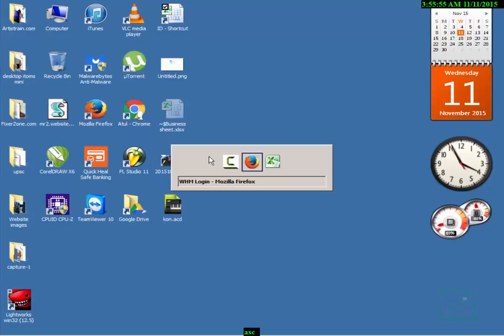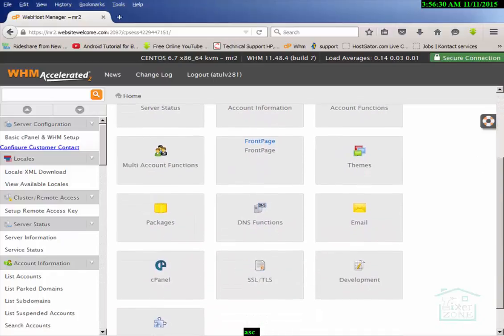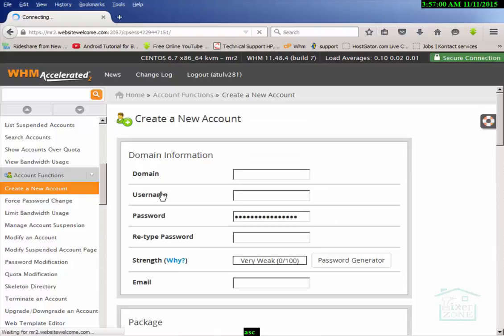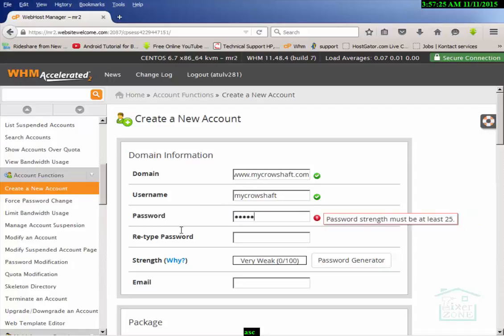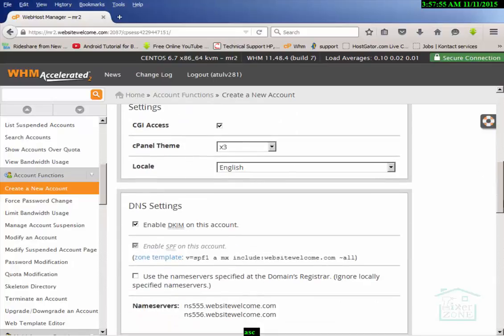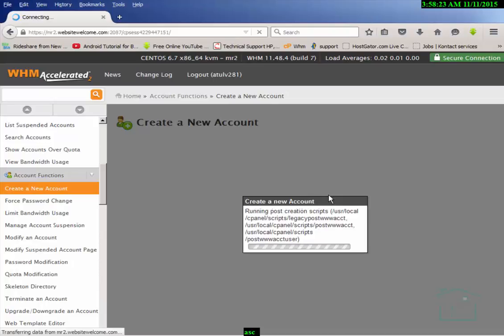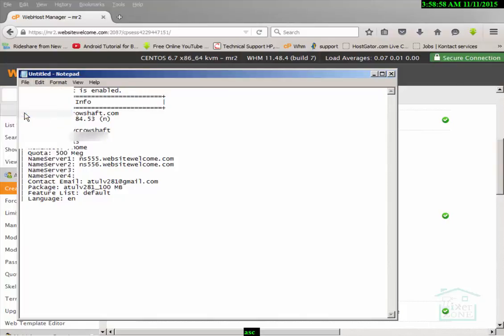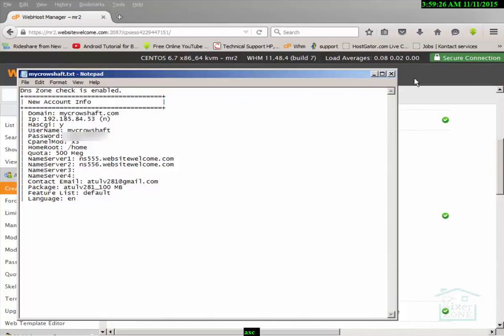How to create a new user account under hostgator reseller package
If you are looking for a reseller package ... go for that ..in this video I already purchased a reseller package and I am creating a new user account for any domain.. I have shown a reseller package of Hostgator.. If you want to run a website company .. you can choose this one and you can create many packages as per your need. You can evern show your self as a website provider company with a domain search functionality on your website. When you want to create a website package . you can simply click on create a new account and then specify the details of your package ... and thats it.

You might have noticed .. when you purchased a plan .. they give you entire details of your website .. this is little cheaper as you can sell it again and for that also you will be benifitted.

Unlimited space and unlimited domain is the key feature of this hosting plan however it runs little bit slow then other hosting plans as in this plan many customers access the same server as the same time which results slow speed.